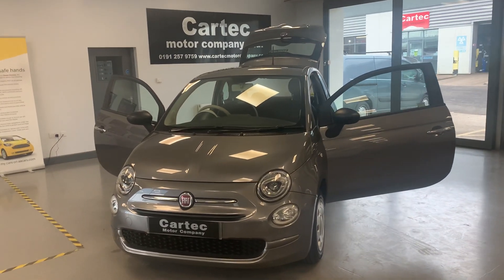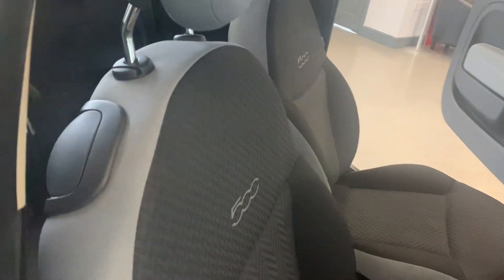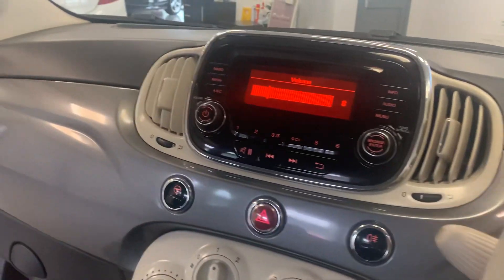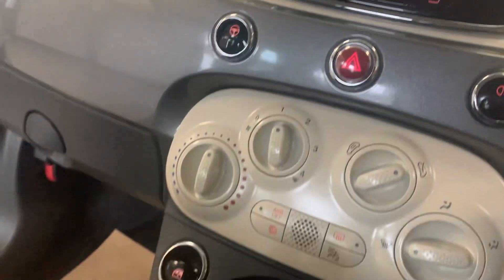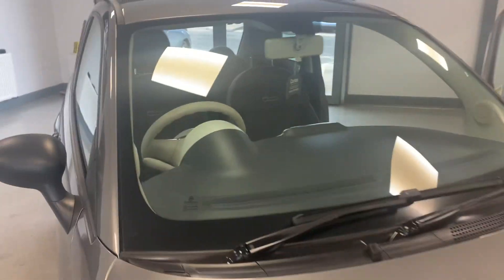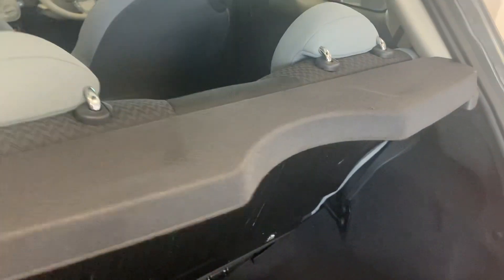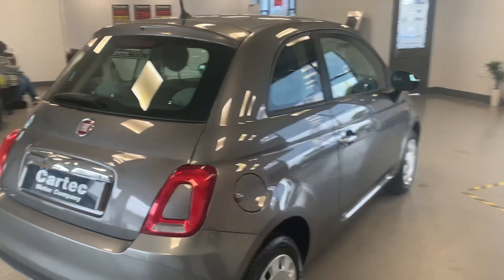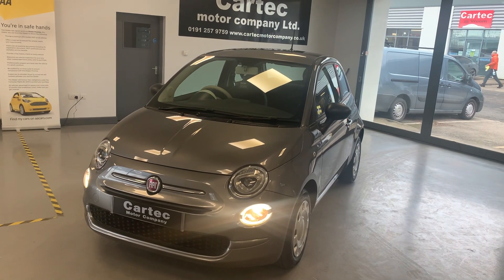3 March 2023